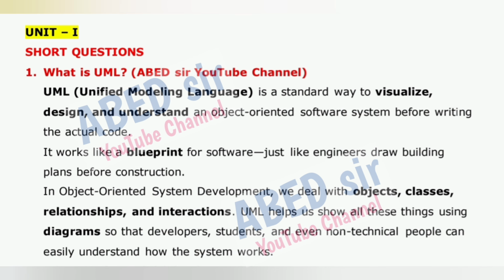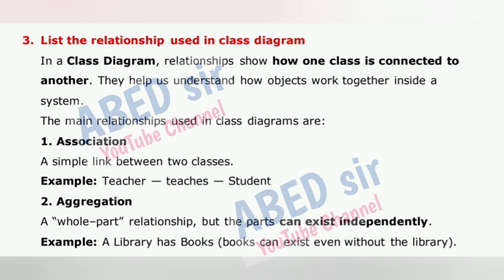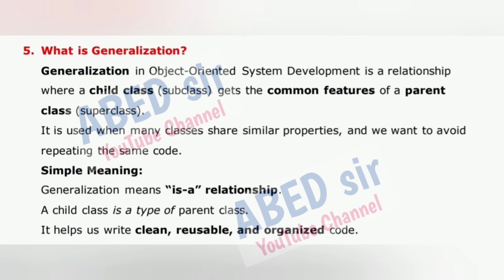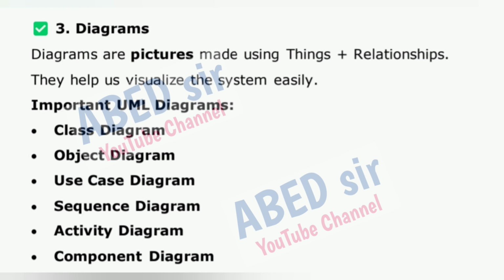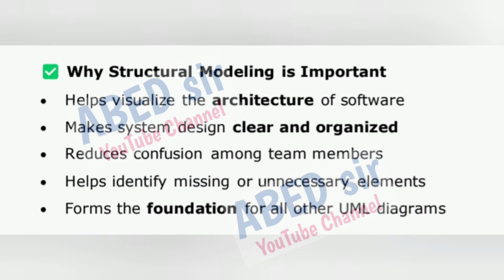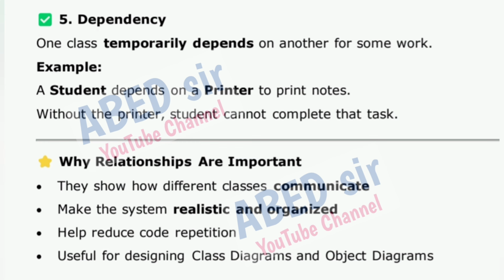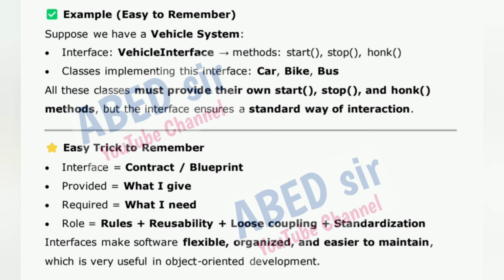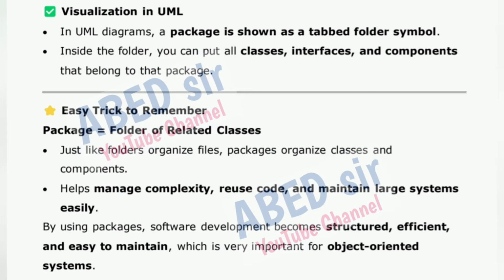OOSD UNIT 1 Quick Revision Short & Long Imp Questions 2025-26 BCA V Semester 5th Sem OU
object oriented system development

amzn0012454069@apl